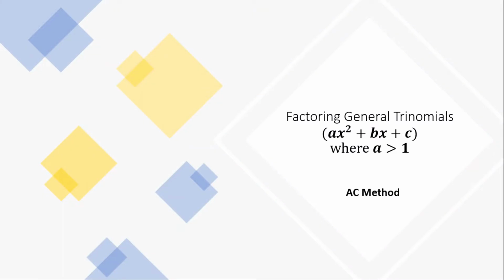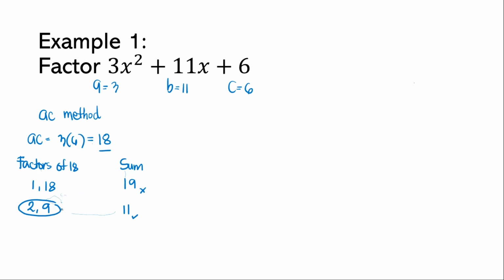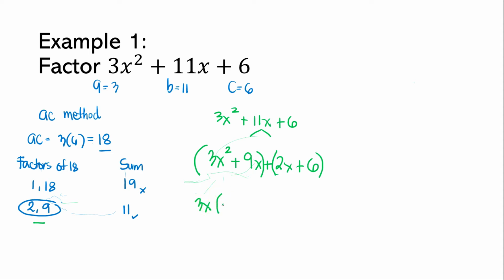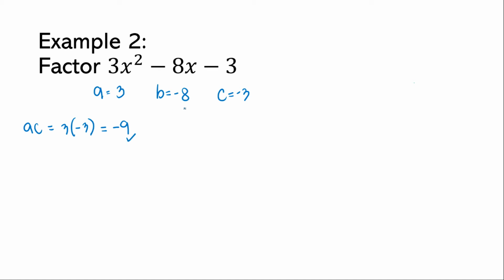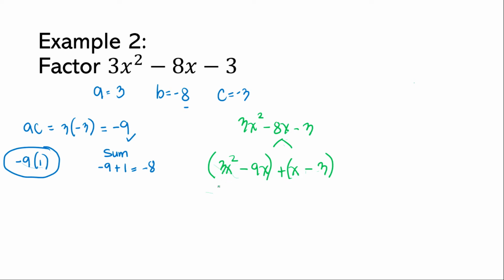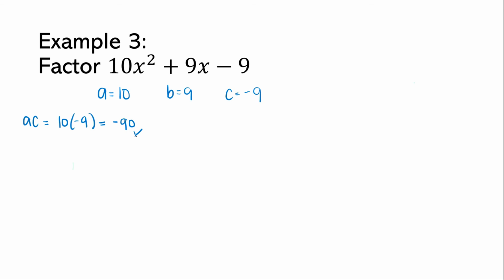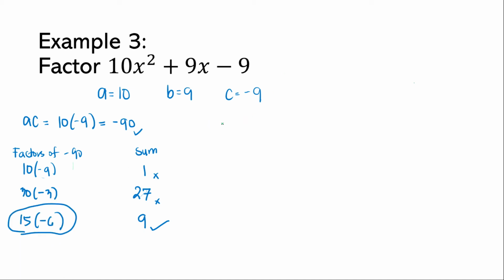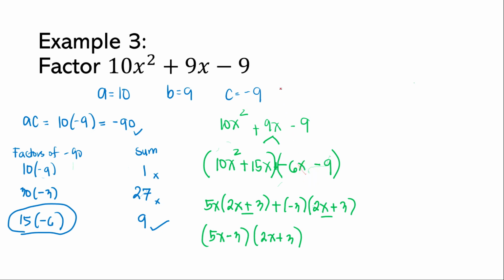Factoring General Trinomials|| Part 2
Factoring General Trinomials (𝒂𝒙^𝟐+𝒃𝒙+𝒄)|| AC Method